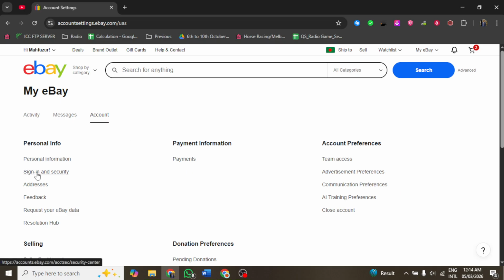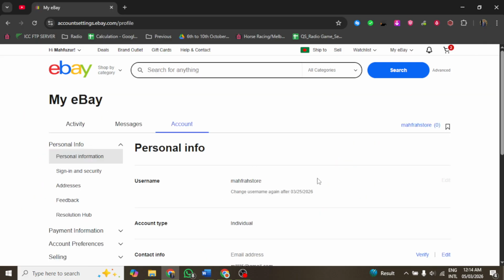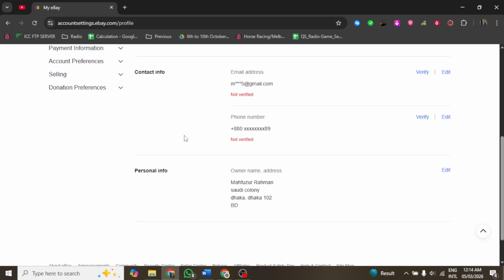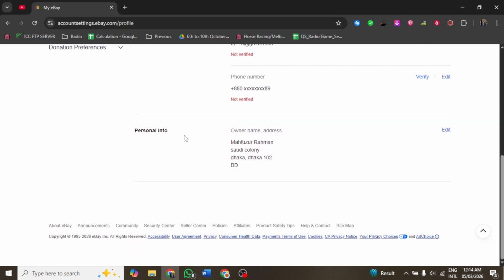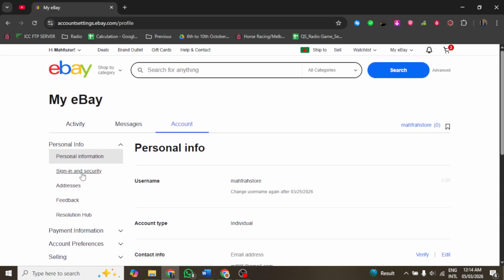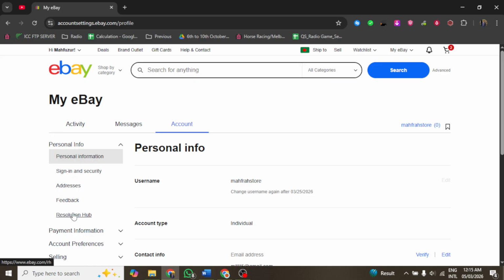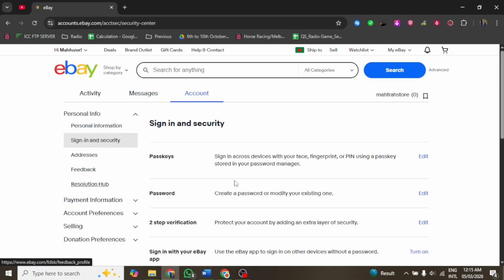Best way to use eBay[LATEST GUIDE]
In today's Video we cover, Best way to use eBay